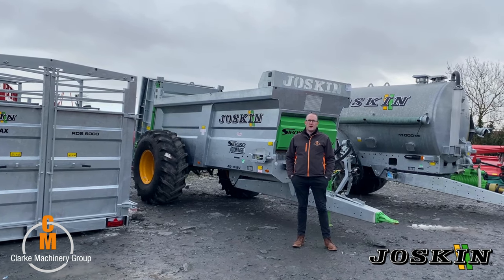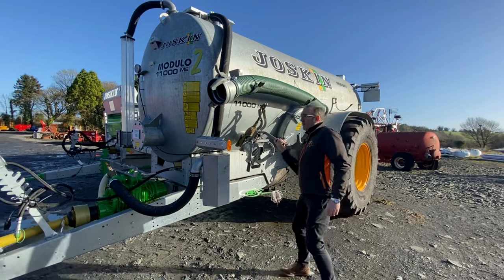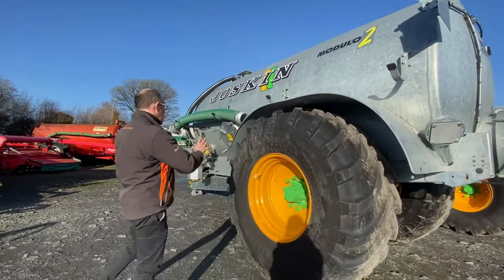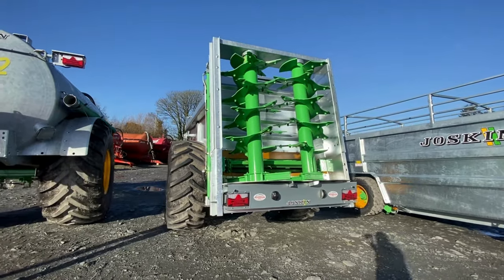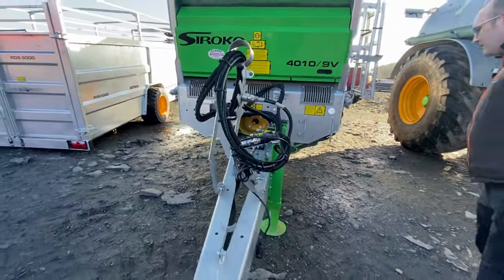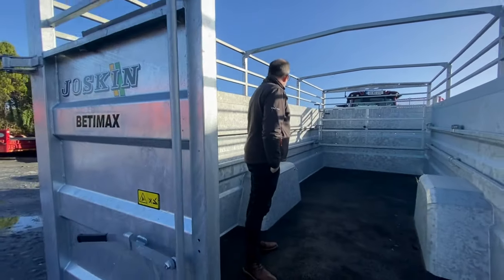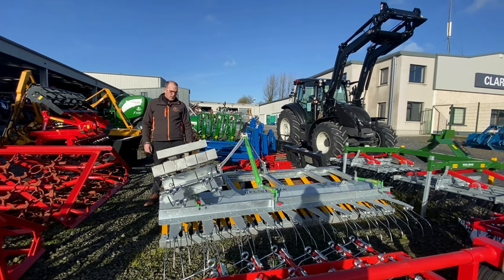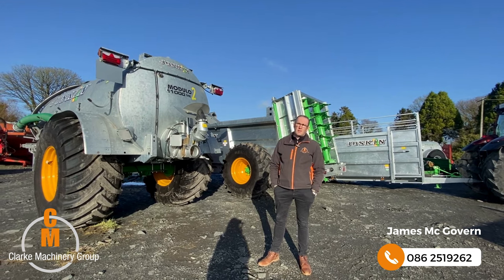Joskin Livestock Trailer with Resin Floor & Slurry Tank with adjustable Axle !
This week James McGovern talks through the Joskin Range.
Joskin has a Vast range of Machines all Available from Clarke Machinery.
The Betimax Livestock Trailer ,
9 Tonne Siroko Muckspreader ,
11,000 Litre/2500 Gallon Modulo Vacuum Tank,
3 Metre Scariflew Land Harrow .

Flexible Finance Options Available

Call or Whatsapp James to find out more on 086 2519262.

for more in the Joskin Range.